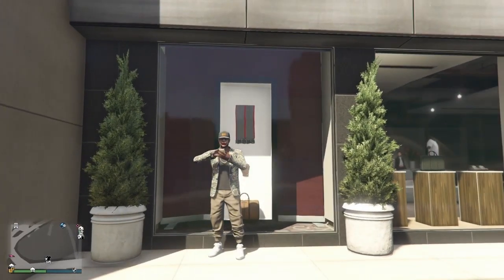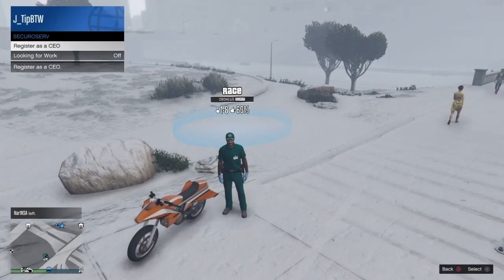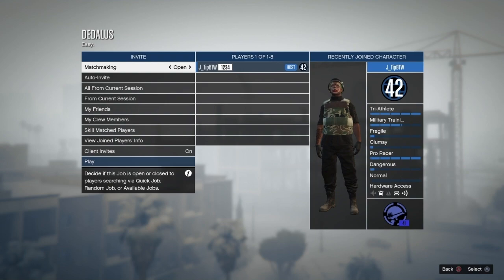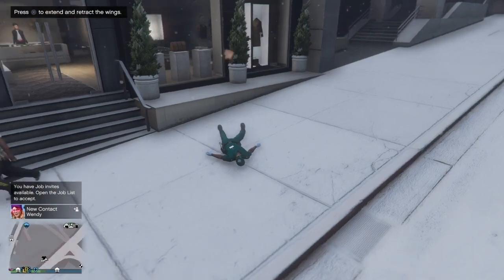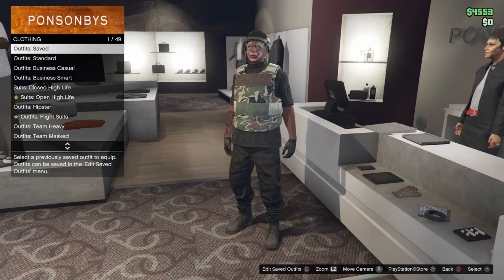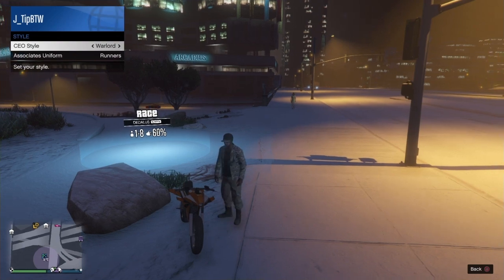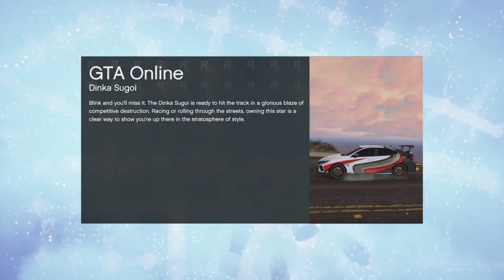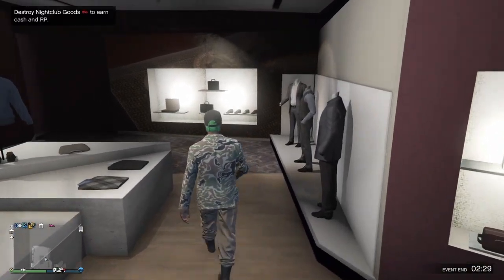How To Get Black/Tan Joggers In Gta5!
SHAREfactory™